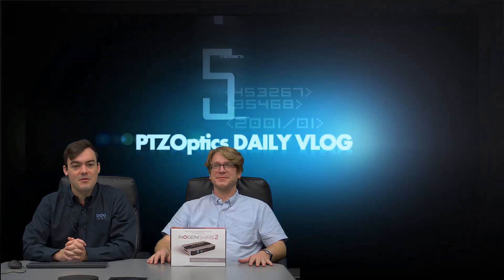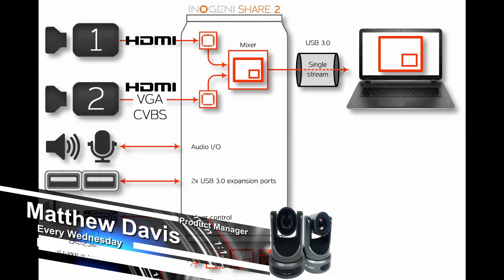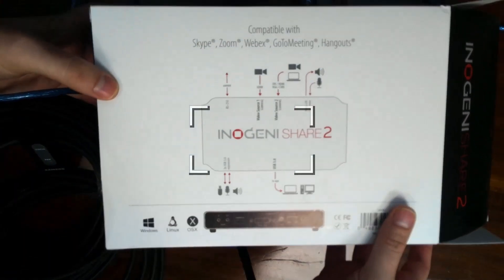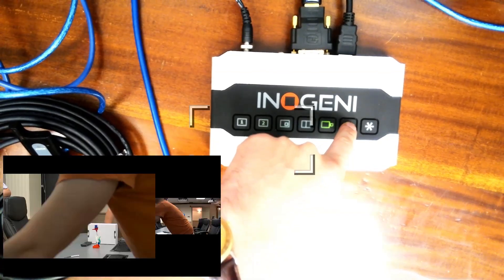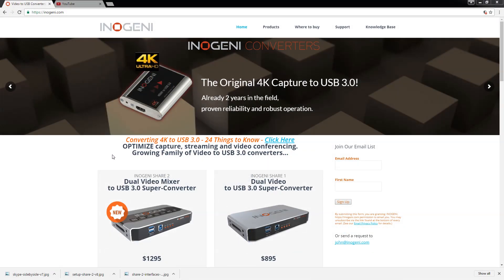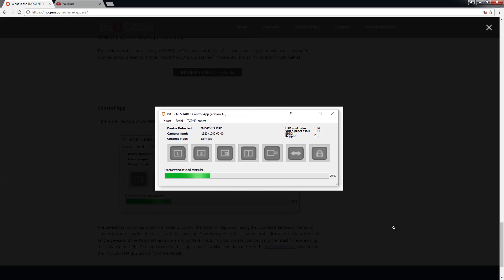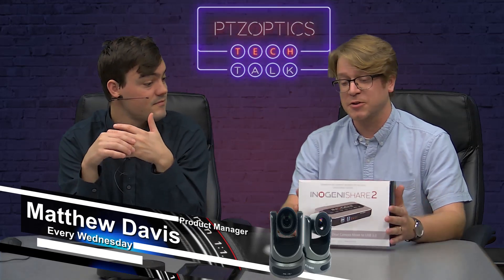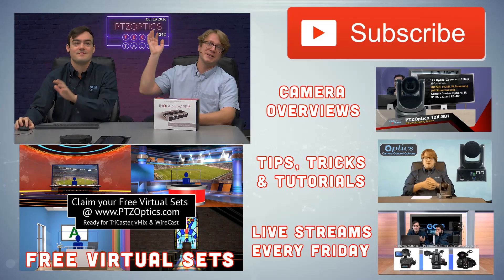How to use multiple cameras with Skype for Business, GoToMeeting and WebEX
The INOGENI Share 2 is an amazing USB 3.0 capture device that allows users to bring in 2 cameras into their favorite web video conferencing service along with 2 additional USB devices with a single USB 3.0 input.

For this how to video Matt Davis set up the unit to demonstrate 2 cameras via HDMI and DVI plus an audio input coming from a USB 2.0 HuddlePod Air wireless dongle. As the INOGENI Share 2 demonstration is done you will see that the device has 7 buttons for easy camera layout changes.

The INOGENI Share 2 is a great dedicated appliance making dual camera systems for web conferencing a breeze. It's nice because there are buttons on the top, a application and crestron/extron control. There are software alternatives for using multiple cameras in a single USB selectable virtual webcam but it's very nice to have a dedicated appliance to streamline easy of use in the conference room.